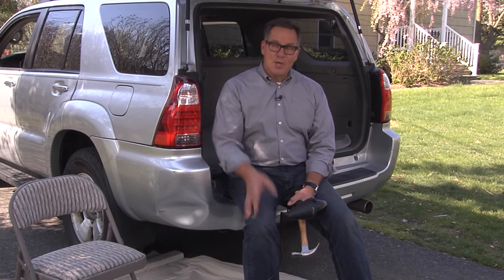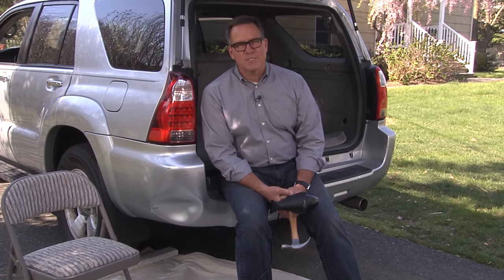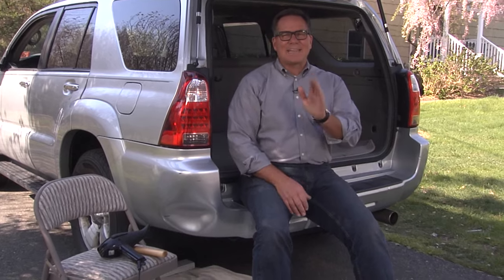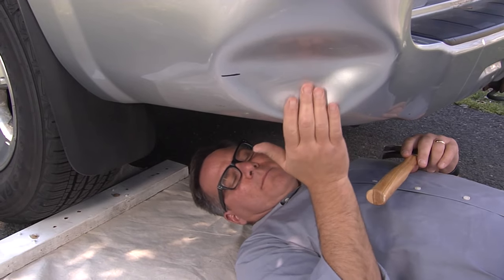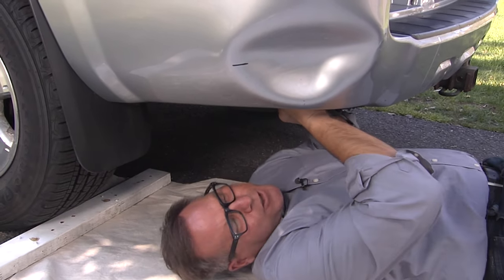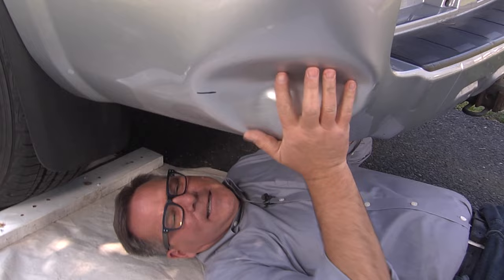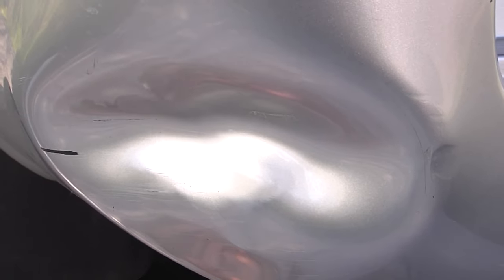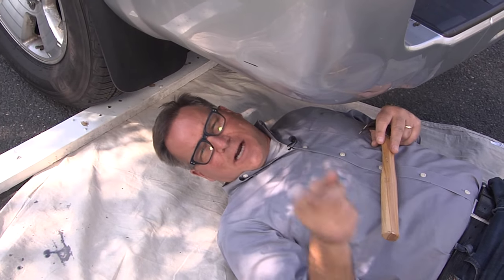How to Get a Dent Out of a Bumper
They sure don’t make ‘em like they used to.  And fortunately for you, dealing with a dented car bumper these days is a lot easier than it used to be.  In this installment of our Fix It in 15:00 video series, we’ll show you how to fix this problem yourself with some simple tools.

A word on car bumpers.  Back in the day, metal bumpers were the standard on vehicles all over the world.  Originally inspired by similar bumpers used on train cars, the ultimate goal of a bumper is to absorb energy in primarily low-speed collisions and while it may be a bummer to have one get damaged, it does protect the front and rear end of your vehicle from damage that could be much more costly.

In the late 1960’s the plastic bumper was introduced and remains to this day.  Not only is it a more cost-effective material, but it’s more flexible than metal bumpers which is the main reason it can be fixed much easier.

Here’s how to get a dent out of a bumper:

● Take a hairdryer and run it on high heat, in close proximity to the dented plastic bumper for ten minutes (you can place it on a chair so you don’t have to hold it)
● Once it’s nice and hot, the plastic will be highly flexible
● Using the handle end of a hammer, with some level of force you’ll want to roll it against the dent from the underside of the bumper

NOTE: BE SURE TO PUT THE EMERGENCY BRAKE ON BEFORE YOU GET UNDER THE CAR.
● It may take some time, but after working the dent for a few minutes, eventually, it will start to pop out

You can always opt to take it to a body shop to have it painted, but if not, you just saved yourself a few hundred dollars (or more) of expense!

dented bumper
bumper dent repair
fix it in 15